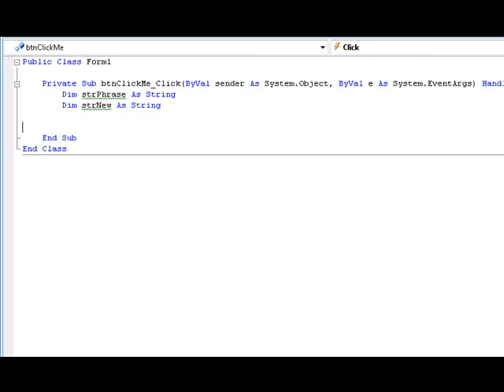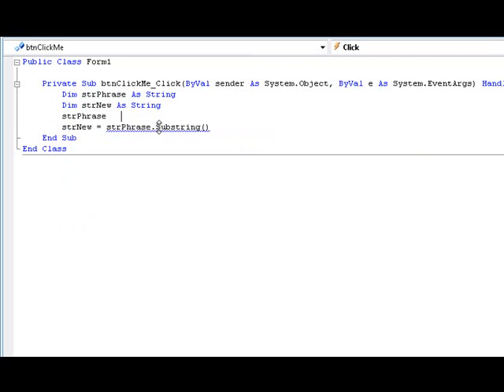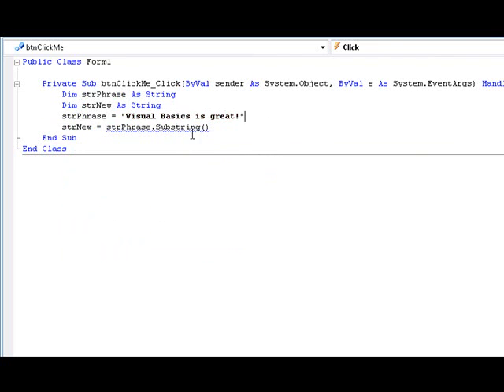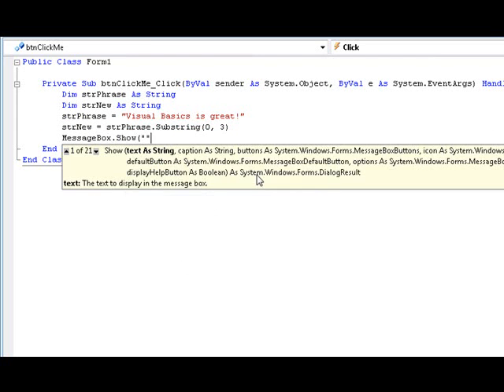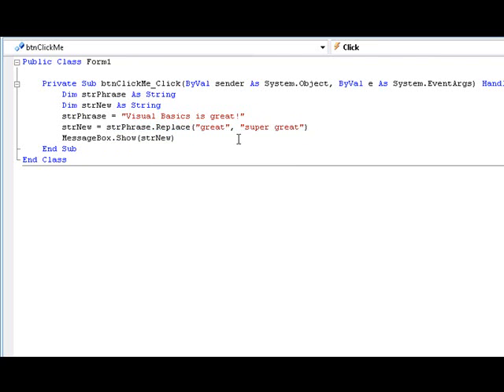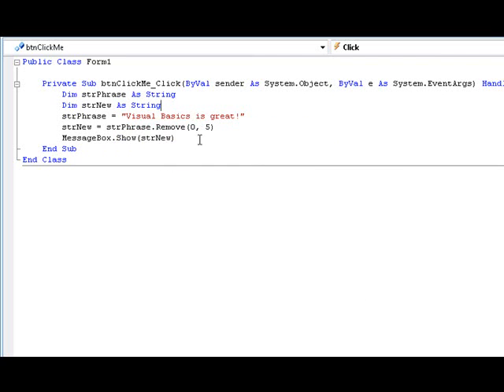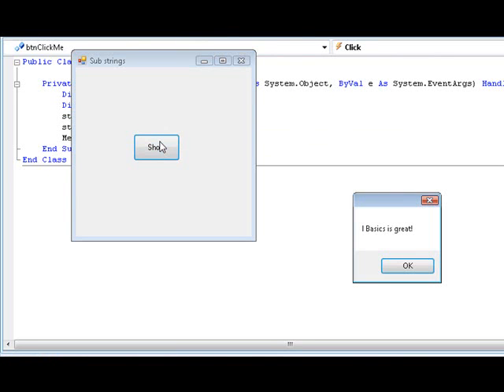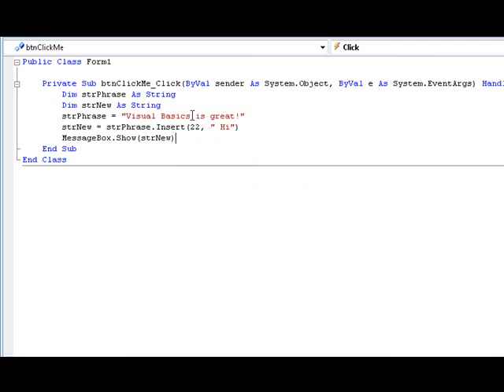Learning VB.NET (Visual Basics) tutorial 21 - Substrings of the String class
In this tutorial we will be learning about the Substrings of the String class, basically things like Insert(args1, args2) and Remove(args1, args2) etc.